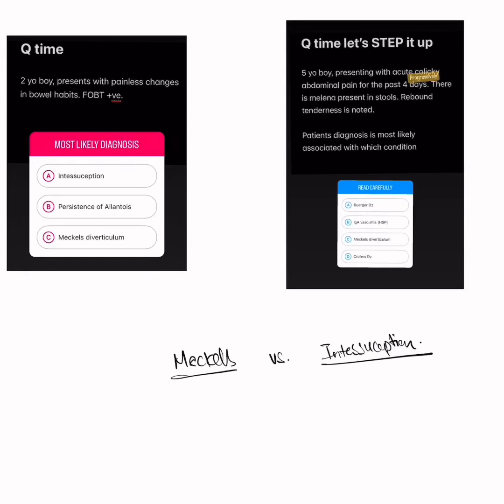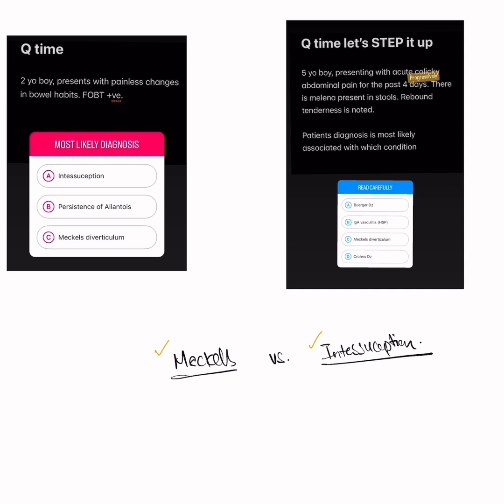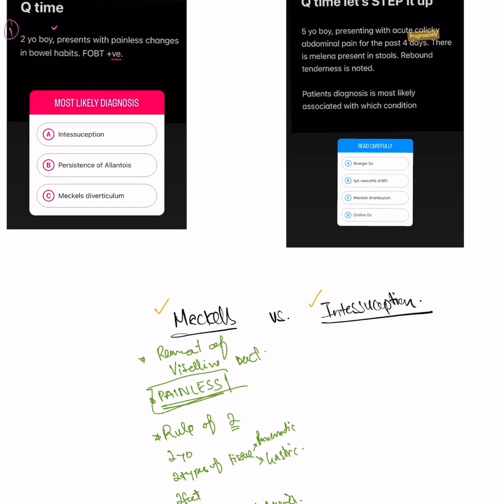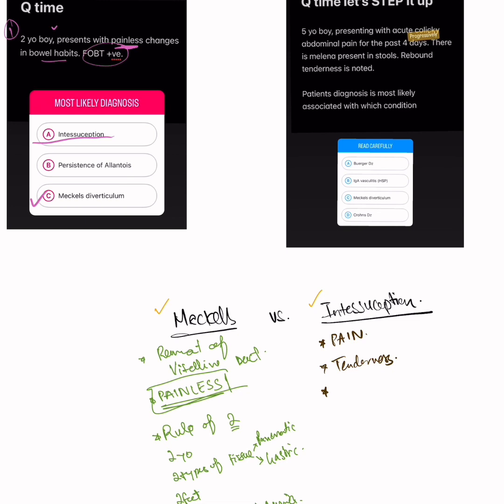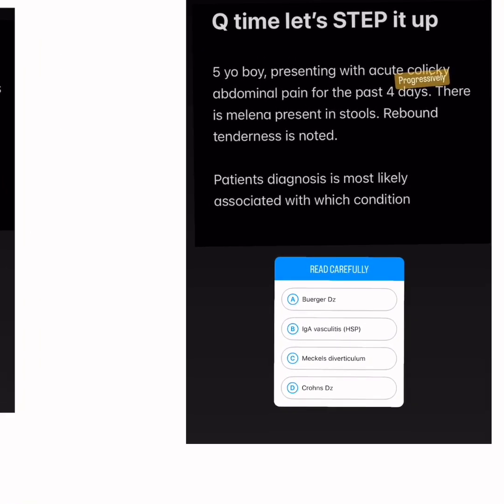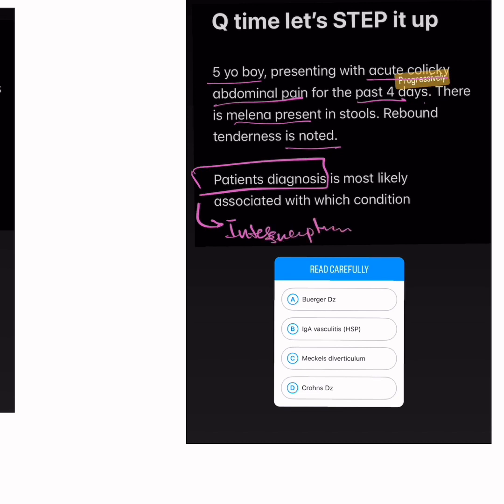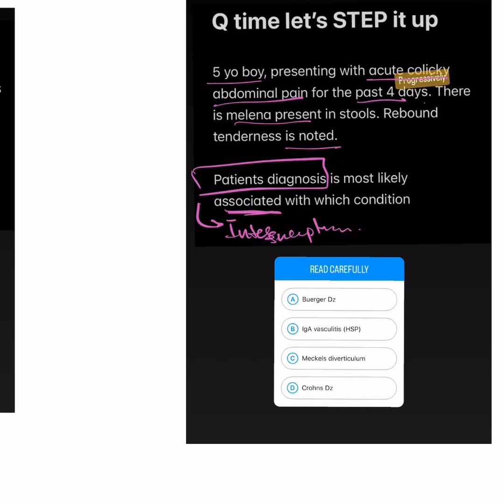Meckel’s vs. Intessuception HY STEP1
Meckels
Rule of 2
MC cause of iron deficiency Anemia in children
Gastric and pancreatic tissue
PAINLESS

Intessuception
Target sign
Painful
MC at ileocecal jxn
HSP
Crohns (ileoIleal)
Leadpoint: increase predomination to cancer